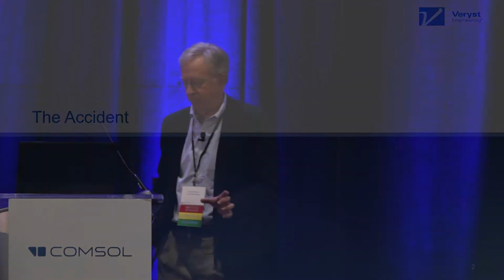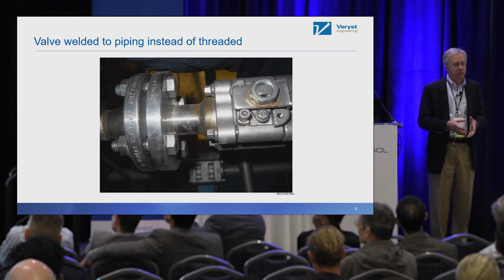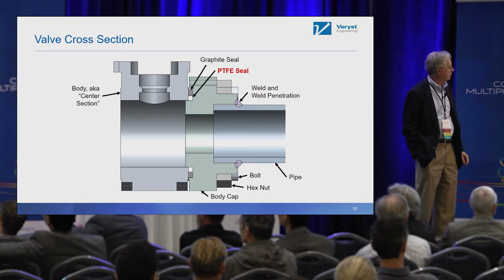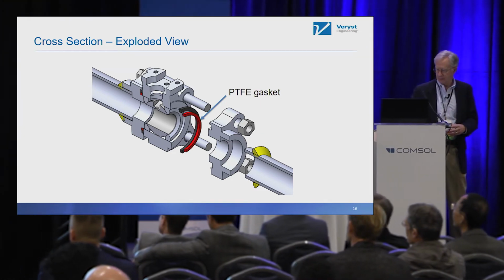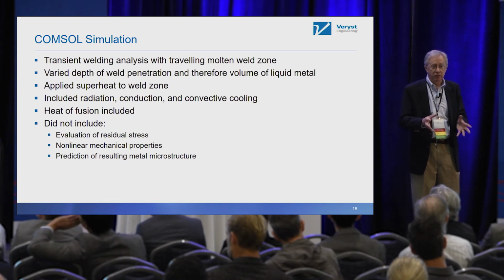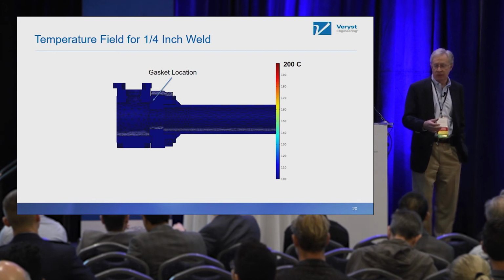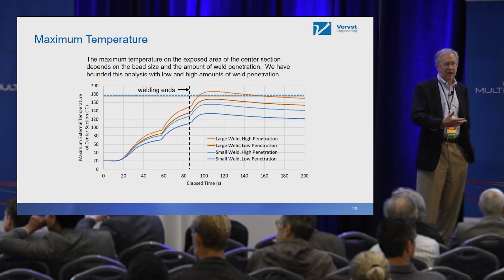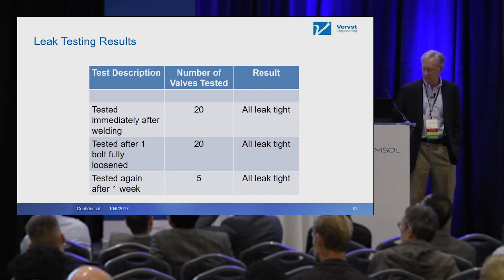Stuart Brown Discusses Analyzing the Cause of a Toxic Leak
At the COMSOL Conference 2017 Boston, Dr. Stuart Brown gave a keynote presentation on how Veryst Engineering used simulation to determine if a safety critical valve failed because of thermal damage caused by the valve's welding installation.